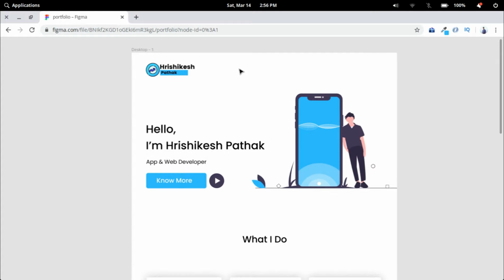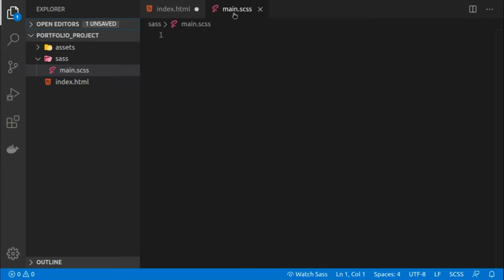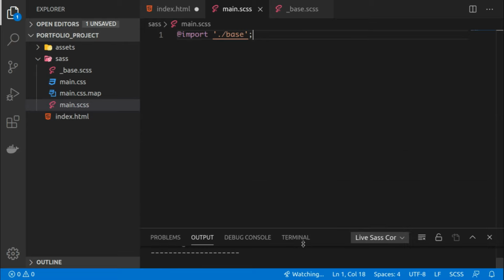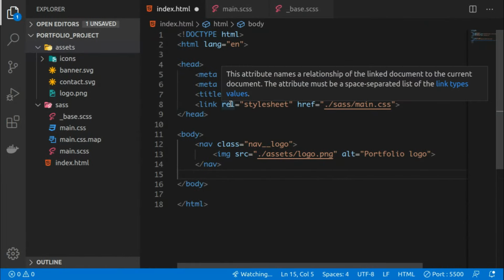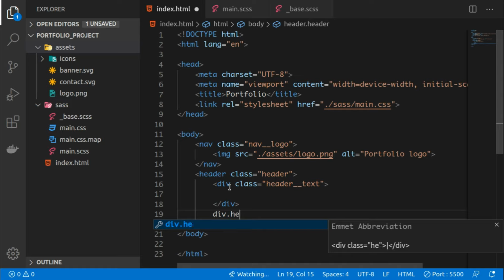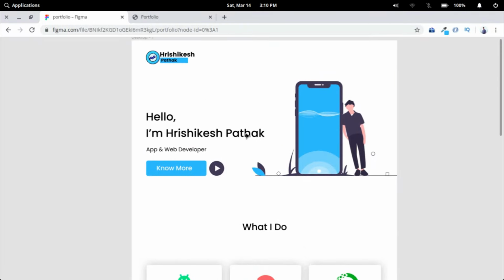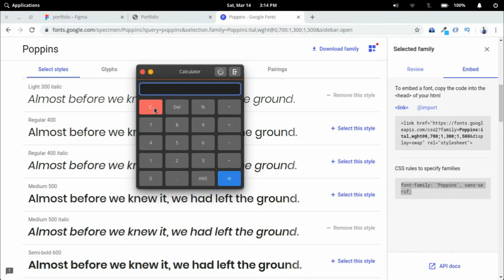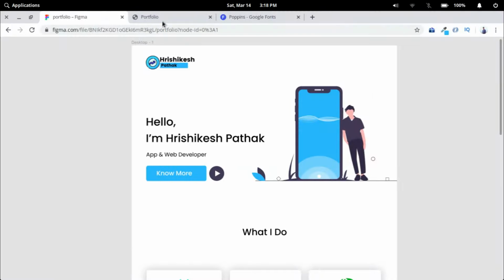Build your own portfolio with HTML & CSS | part-1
This is the first video of this portfolio making video series. Here in this video I am showing you the User interface of our portfolio design and making a easy to follow video so that you make a portfolio for yourself very easily.

I am focusing on keep it simple so that guy form a non technical background can follow along.

All the codes are pushed in the Github repo. You can download and customised this also.